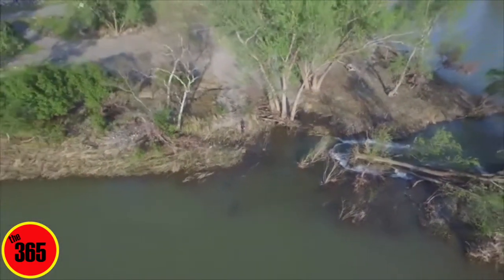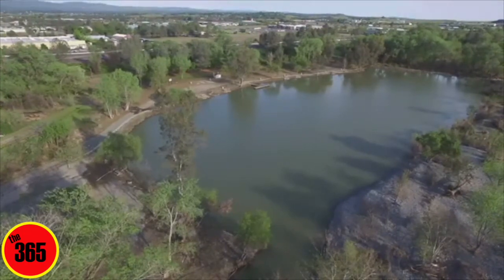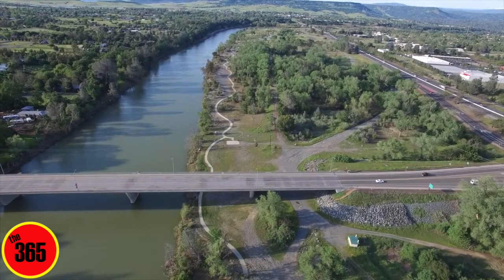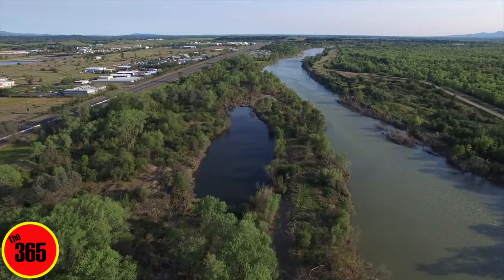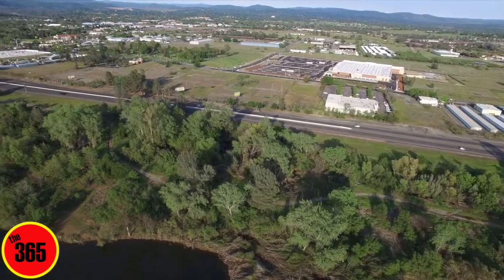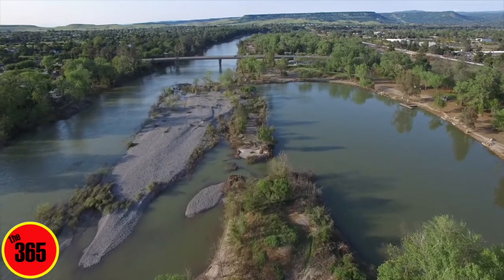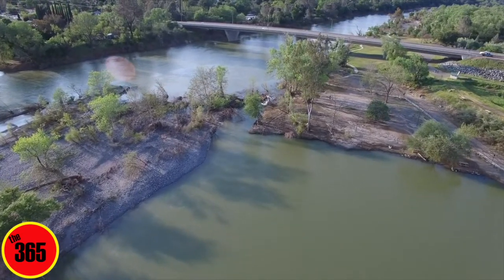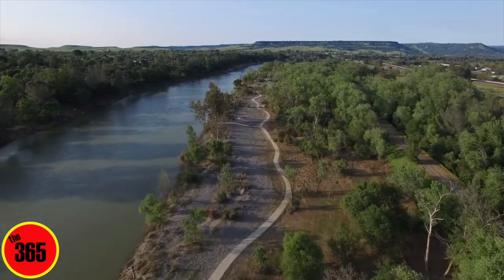Day 60 The 365 Report April 9th, 2017